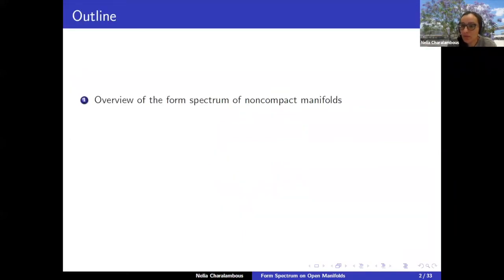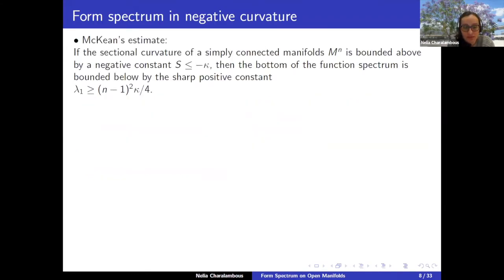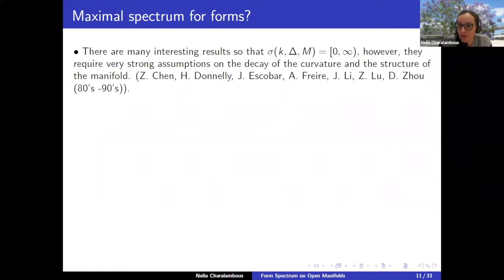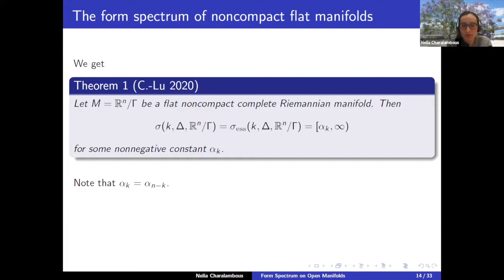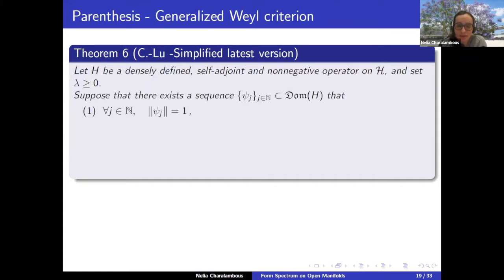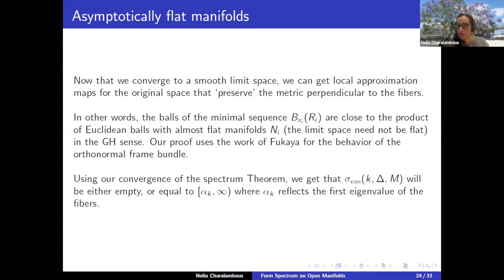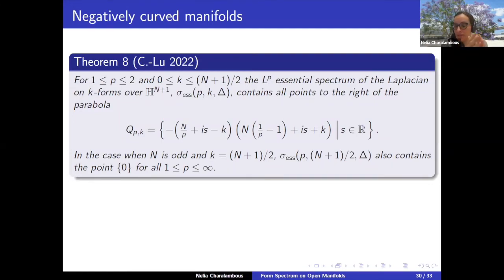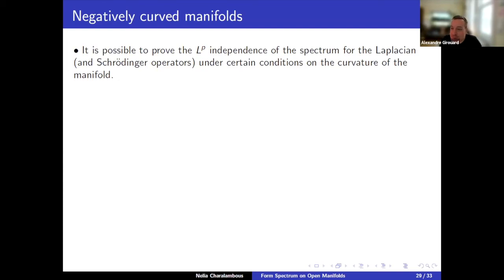Nelia Charalambous: The form spectrum of open manifolds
(07 Mars 2022/March 07, 2022) Seminar Spectral Geometry in the clouds

Nelia Charalambous (University of Cyprus): The form spectrum of open manifolds

Abstract: In this talk we will consider the essential spectrum of the Laplacian on differential forms over noncompact manifolds. We will see a brief overview of known results and discuss the main differences between the function and form spectrum. One interesting problem in the area is finding sufficient and general enough conditions on the manifold so that the essential spectrum on forms is a connected set. We will see that over asymptotically flat manifolds this is the case. The proof involves the study of the structure of the manifold at infinity via Cheeger-Fukaya-Gromov theory and Cheeger-Colding theory, combined with a generalized Weyl criterion for the computation of the spectrum. Finally, we present some recent results on the form spectrum of negatively curved manifolds.In this talk we will consider the essential spectrum of the Laplacian on differential forms over noncompact manifolds. We will see a brief overview of known results and discuss the main differences between the function and form spectrum. One interesting problem in the area is finding sufficient and general enough conditions on the manifold so that the essential spectrum on forms is a connected set. We will see that over asymptotically flat manifolds this is the case. The proof involves the study of the structure of the manifold at infinity via Cheeger-Fukaya-Gromov theory and Cheeger-Colding theory, combined with a generalized Weyl criterion for the computation of the spectrum. Finally, we present some recent results on the form spectrum of negatively curved manifolds.